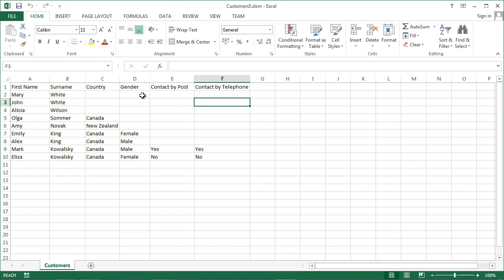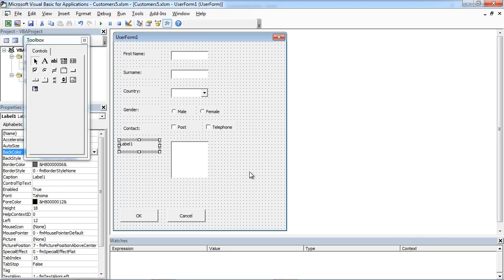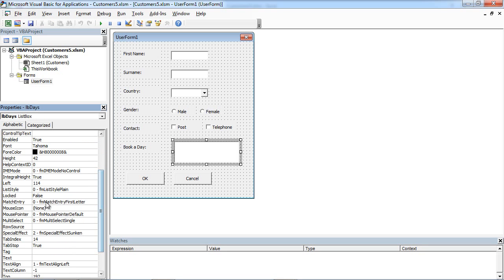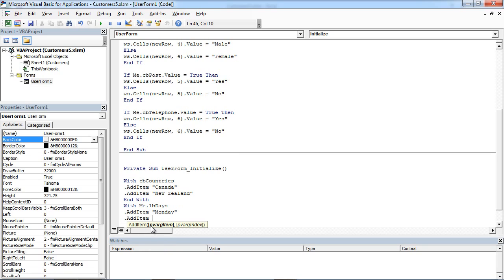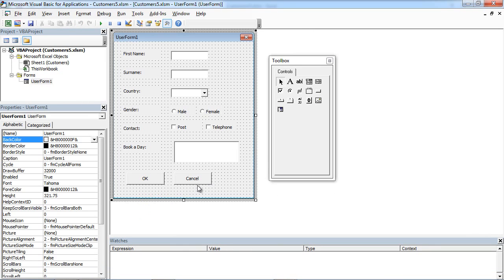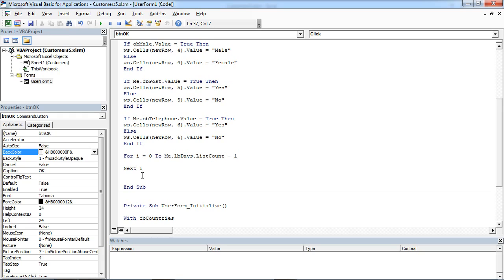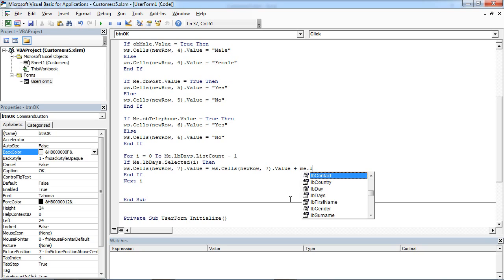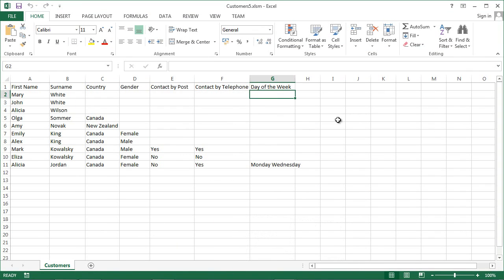Excel UserForm Data Entry (VBA) #5 - ListBox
ملحوظة هامة : المحاضرة ليست ملك الناشر ، وتم نشرها فقط بهدف الإفادة والإستفادة.